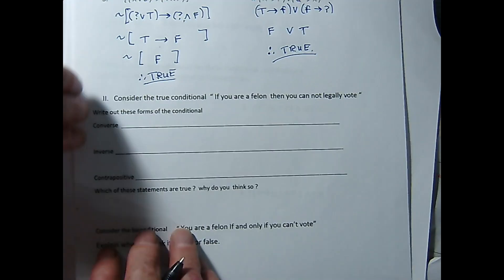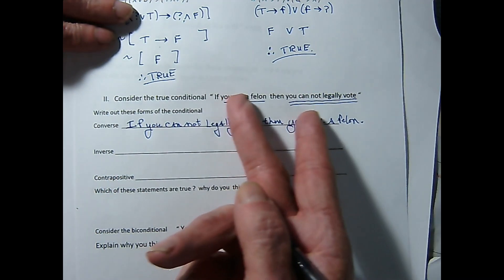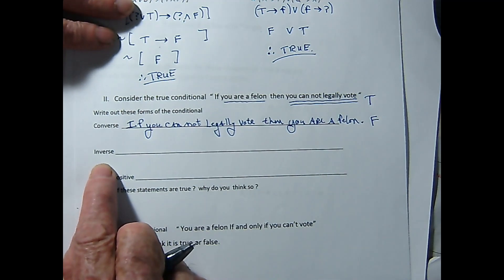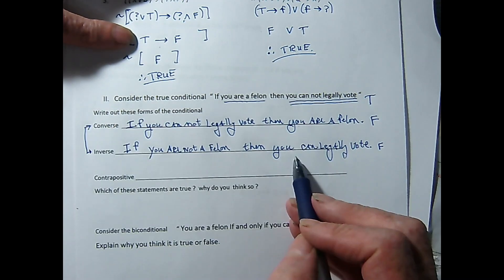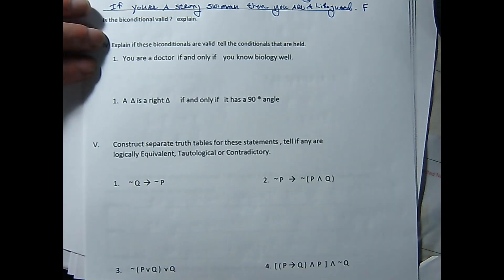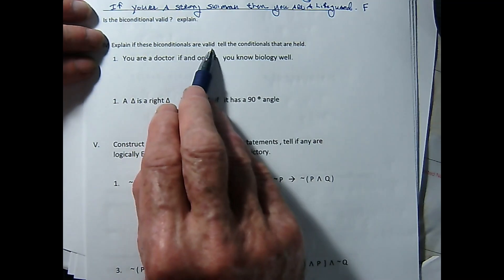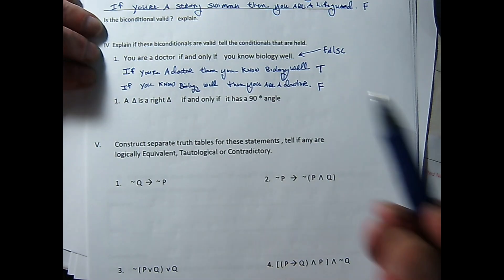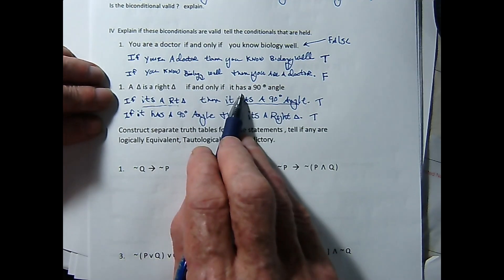Practice for logic quiz 1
Use this video to score your review,
Let's say they are each 5 points per question.
Take the picture and tell me your score when you submit your work at Canvas.